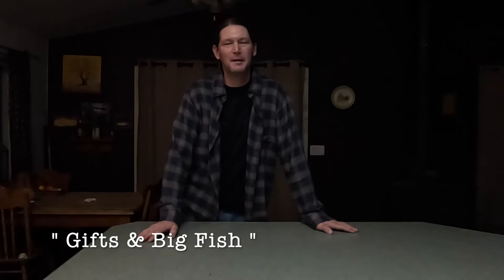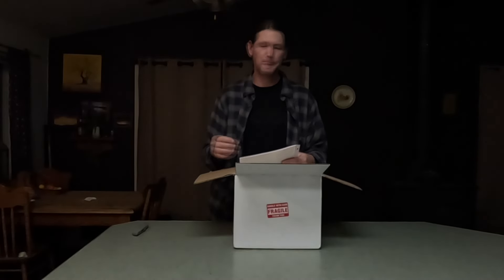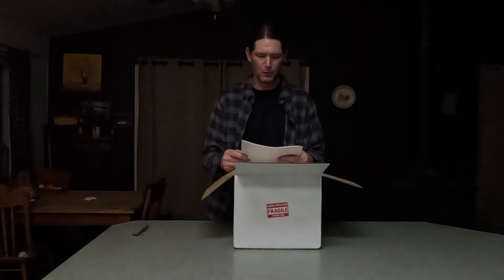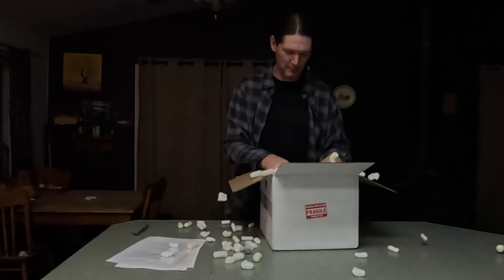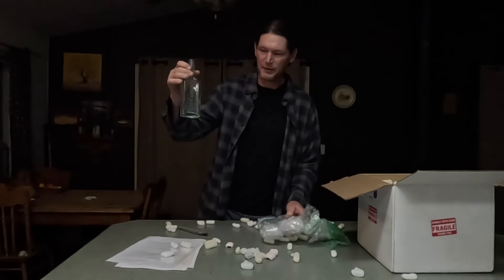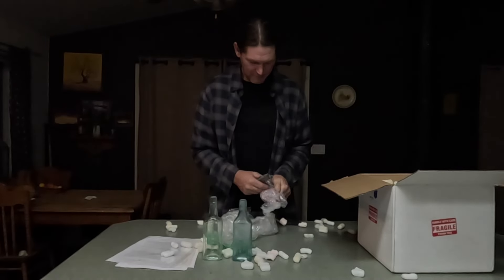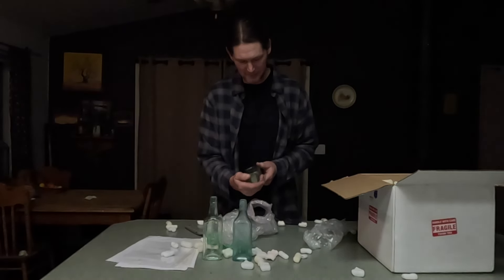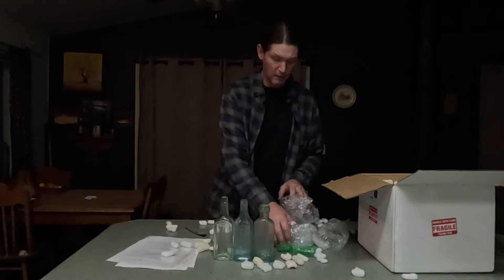Se 8 Ep 24 " Gifts & Big Fish " Mail Call - Local Lake High Water - By : Quest For Details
Our friend Colleen has sent another package ! ( a while back but had issues with the footage and just got it recovered and edited )  we are opening it up and seeing what treasures she has passed on to us ! plus a little trip out to the river in my neighborhood that is now an inlet of a super full lake ! its a high water year in California and nature is loving it. thanks for joining me on this little check in  : )

                                                                                                                       Its just a click and Its free !
Click the Like button 👍 .If you did, that lets me know you liked It .

                                and you won't miss any of the videos each week.